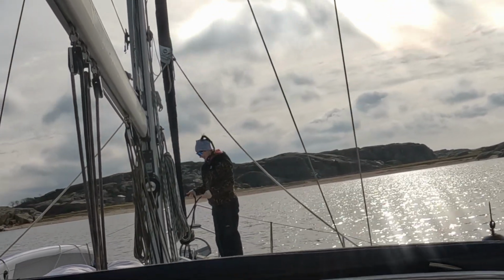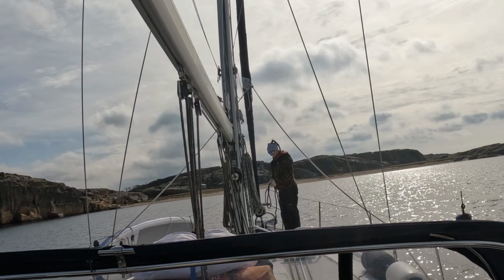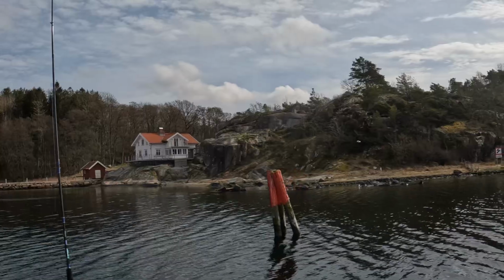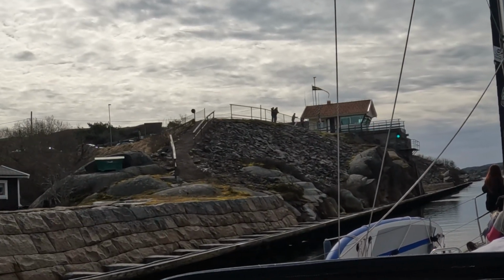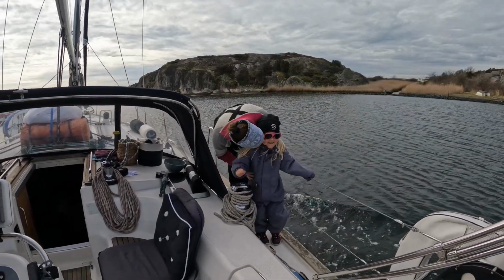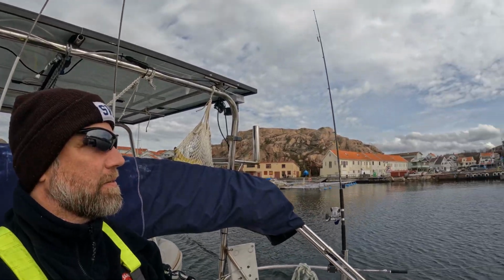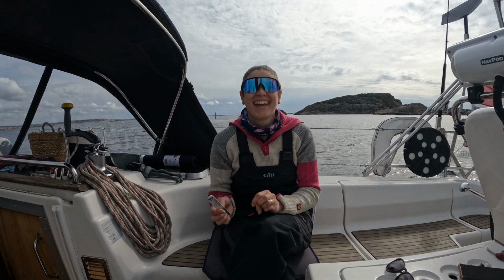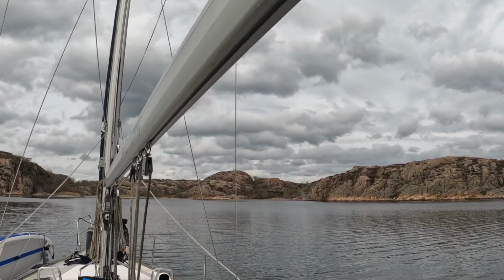Swedish Surprise: Bridge Opens for Our Boat & We Find a Dreamy Bay Getaway S24 E48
🌊 Ahoy, fellow adventurers, and welcome back to a new episode on the @SailingProsperity channel!

We're cruising further south in Sweden today, and let me tell you, the scenery is absolutely breathtaking.

First things first, you might notice Katrin here putting her knot-tying skills to the test. We've got some tricky maneuvers coming up, and she's always prepared!

Speaking of maneuvers, navigating the Swedish fjords and channels is something else entirely. These towering rock walls and narrow passages are a whole new level of piloting.

We even got the royal treatment today! Look at this - a bridge opening just for us to pass through Sotekanalen. Talk about feeling like VIPs!

After a good few hours weaving through the stunning Swedish archipelago, we decided to put our fishing luck to the test again.  Who knows, maybe we'll have some fresh seafood for dinner tonight?

And now, for the best part!  We've found this hidden gem of a spot - a secluded little bay that feels like it's all ours.  We've anchored to a buoy and are getting ready to explore.

We've got some exciting plans for this little paradise. First up, a hike through those gorgeous, green hills. Then, we're gonna build a crackling fire right here on the beach - perfect for roasting marshmallows and swapping stories under the stars.

And who knows, maybe with all this talk of hidden gems, we might even stumble upon a certain fluffy visitor with a basket full of treats?  Keep your eyes peeled for the Easter Bunny!

Alright folks, that's all for now!  We'll be back soon with a full update on our adventures in this little Swedish haven.

we now also have our new shop, where you can buy cool branded clothes and accessories:)